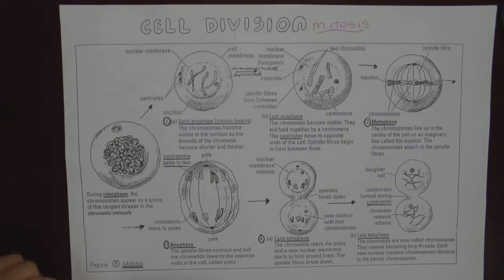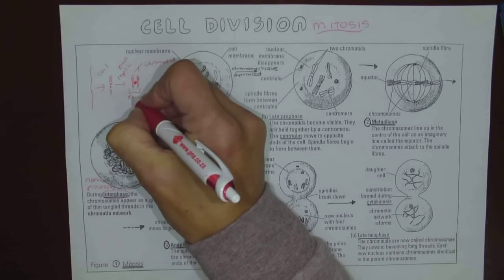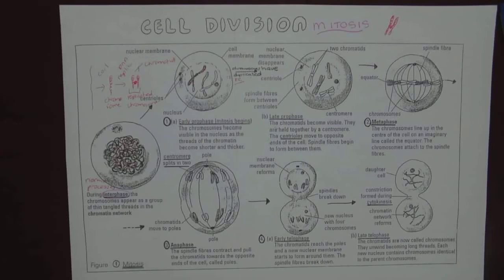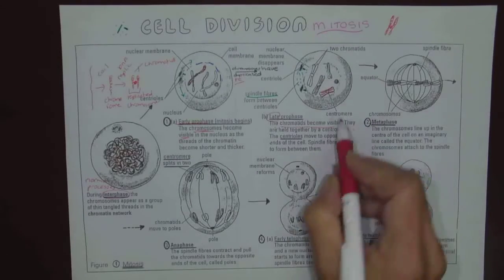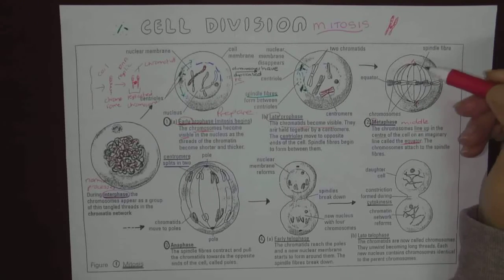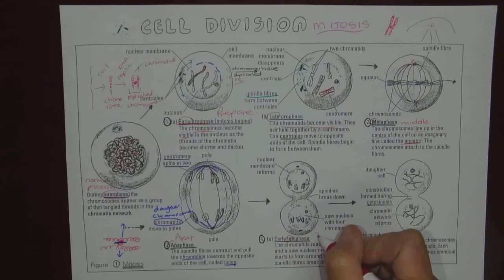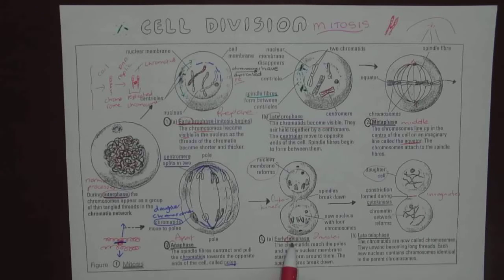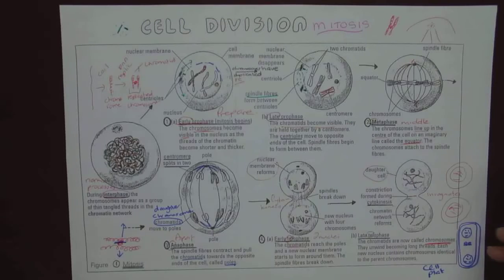Gr 12 LS Mitosis Mrs Florenca